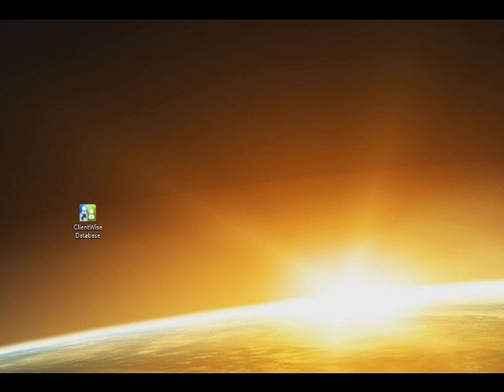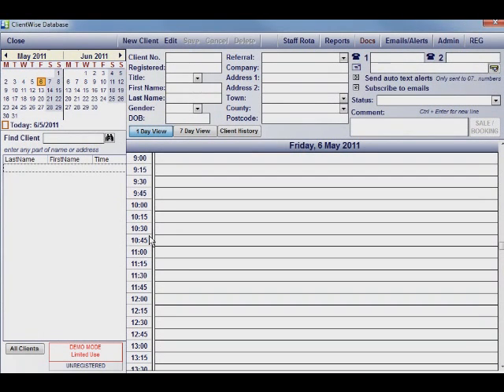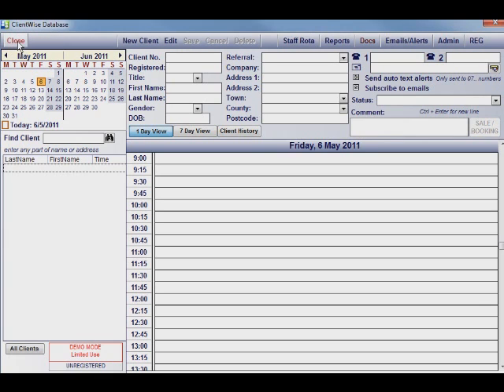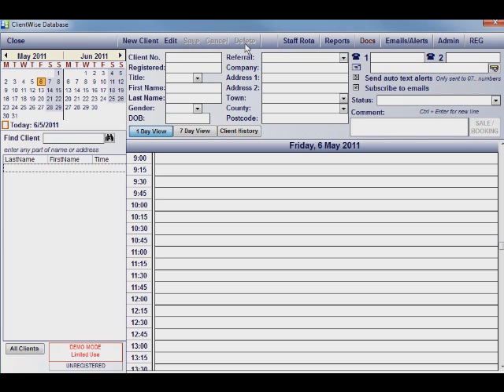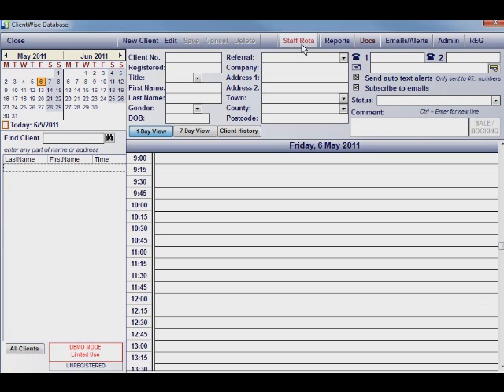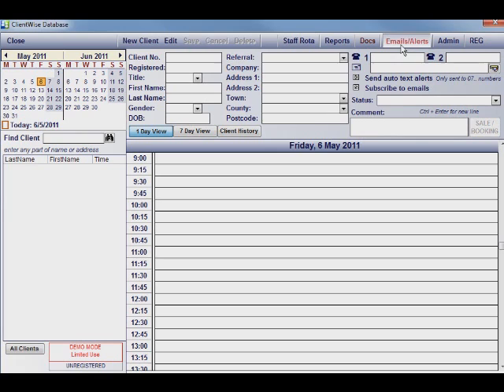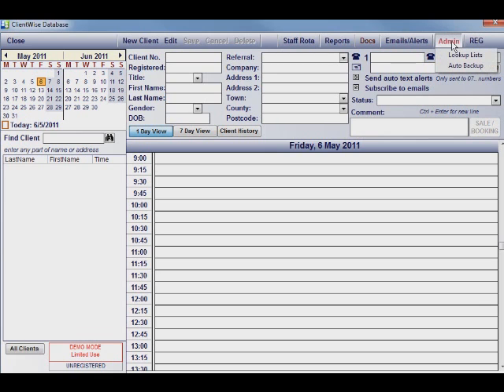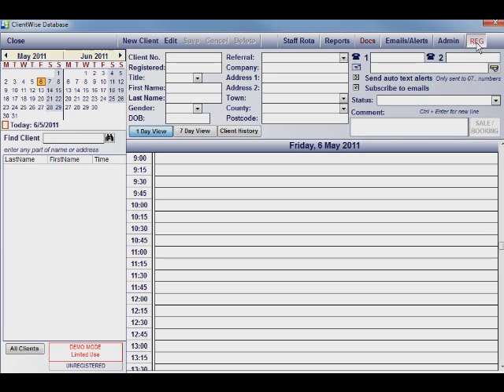ClientWise 01 Overview Part 1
An overview of the ClientWise appointments program.